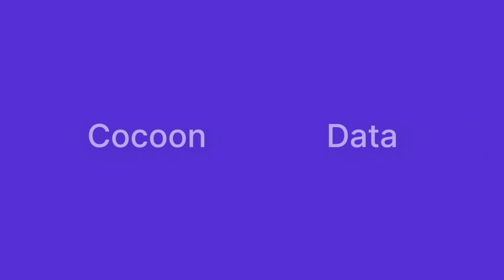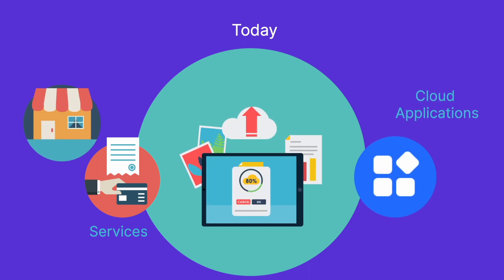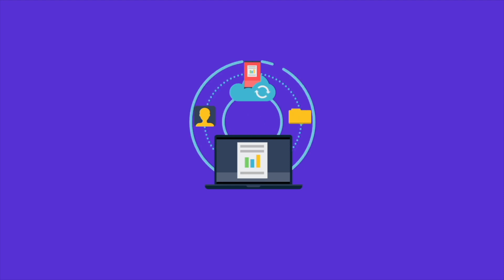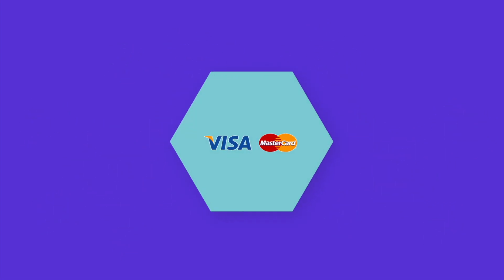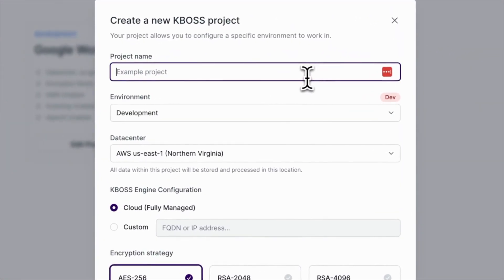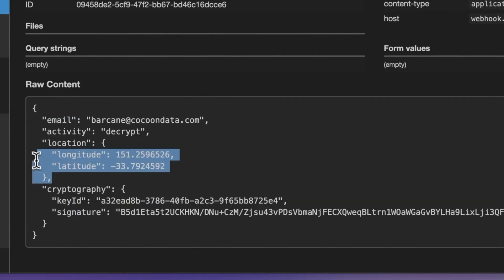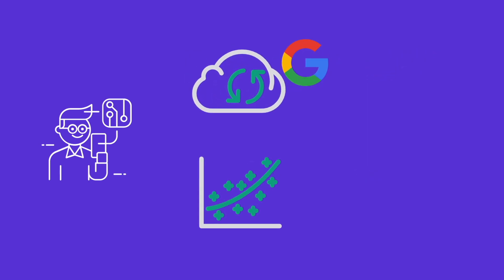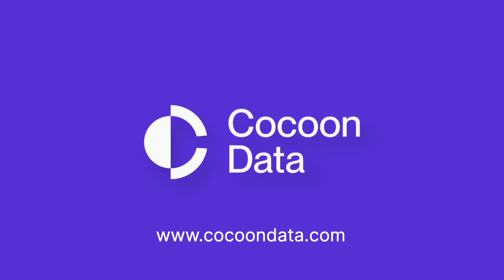Introducing the world’s first of its kind API 'encryption as a service', for developers; KBOSS.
In a time when our digital lives are more interconnected than ever, the need for a solution that safeguards our data online has never been greater.

You asked. We listened. Introducing the world’s first of its kind API 'encryption as a service', solution for developers; KBOSS.

Available globally as a beta release October 2nd, 12am EDT, our sophisticated patent-pending technology will secure any packet of data over the internet. A paradigm shift in data security as we know it.

KBOSS will empower developers and redefine data security in the new digital age.

To go straight to the product reveal go to 4:37.

To join the wait list visit cocoondata.com.